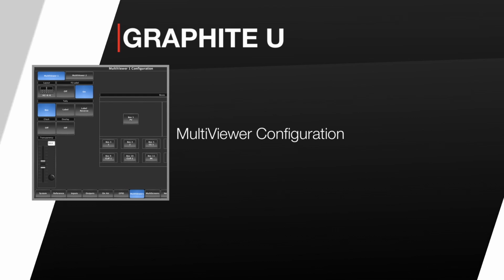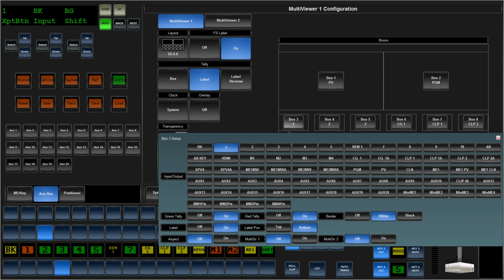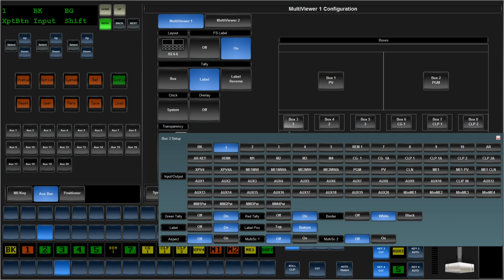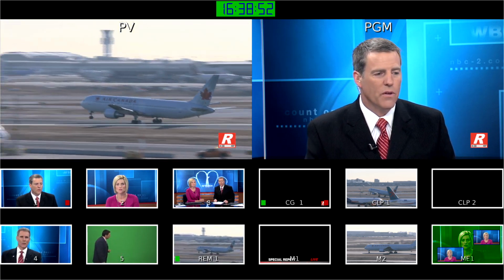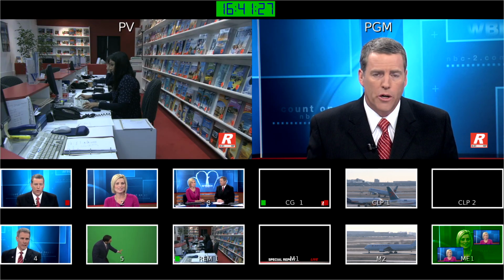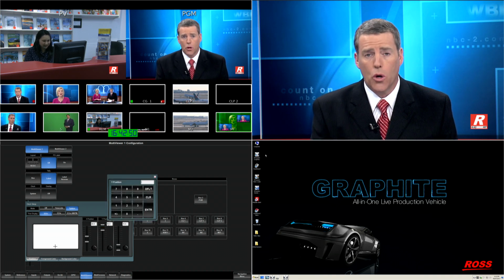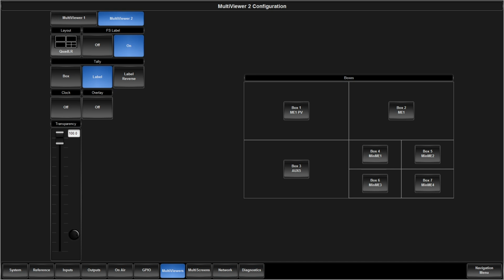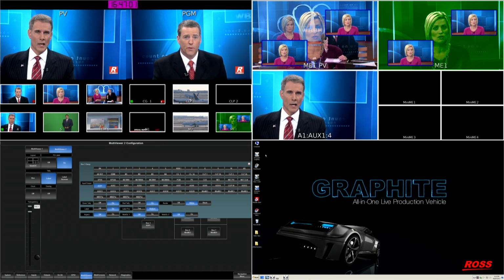Graphite | MultiViewer Configuration and Assignment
MultiViewer Configuration and Assignment